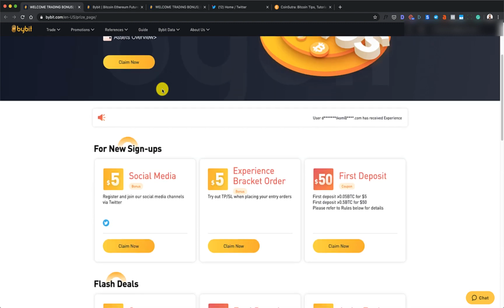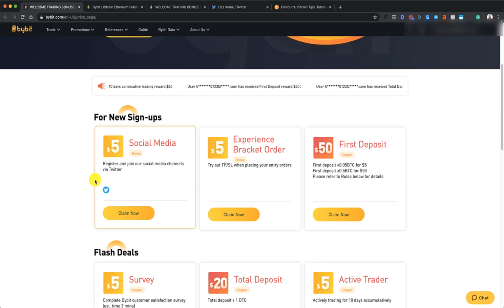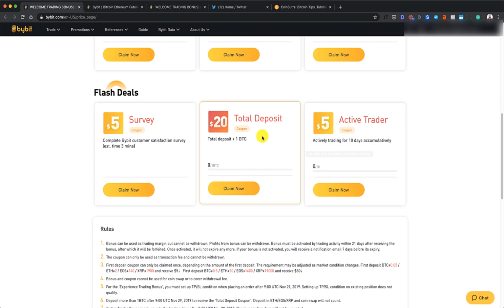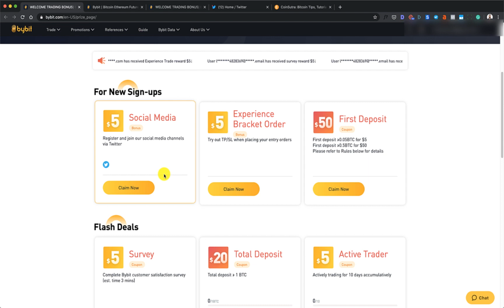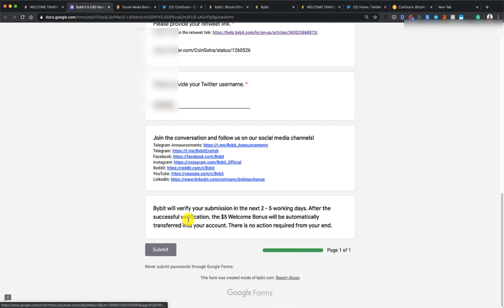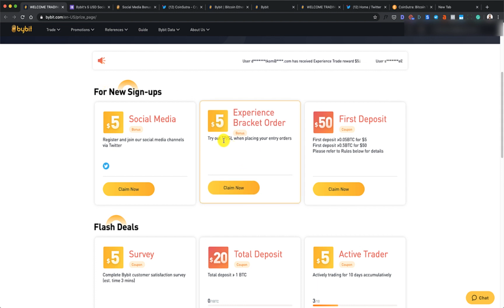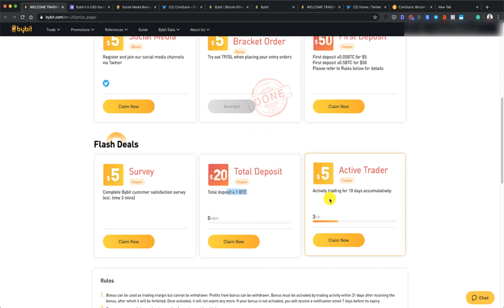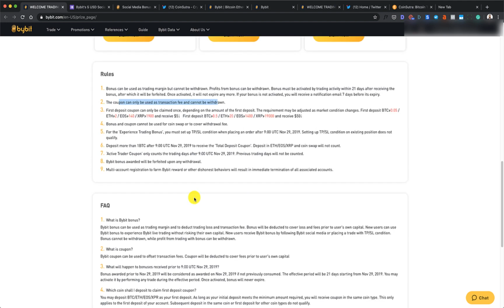Bybit Referral Code Get up to $60 in Bitcoin Bonus (Free)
🔥  Bybit referral code: OPkPE

Bybit is a crypto trading platform that offers leveraged cryptocurrency trading by offering cryptocurrency perpetual contracts.

Sign up with our Bybit referral code and earn up to USD60

This $60 can be used to pay trading fees.

What is a Bybit Referral Code?
A Bybit Referral code is a code that you can use when creating an account on Bybit. You can also claim up to US$90 in bonuses by using ByBit referral code.

How to use the Bybit Referral Code?

What is ByBit bonus?

Bybit bonus can be used as a trading margin to deduct the trading loss and transaction fees. Bonus will be deducted to cover loss and fees prior to user's own capital. New users can use ByBit bonus to experience Bybit live trading without risking their own capital. New users receive ByBit bonus by following Bybit social media or placing a trade with TP/SL condition. Bonus cannot be withdrawn, while profit from trading with bonus can be withdrawn.

Also, check -